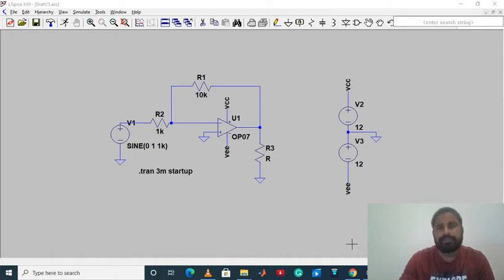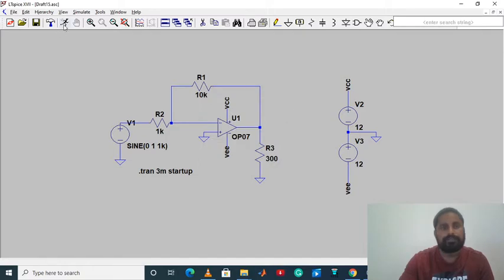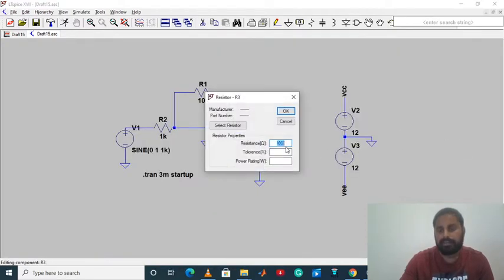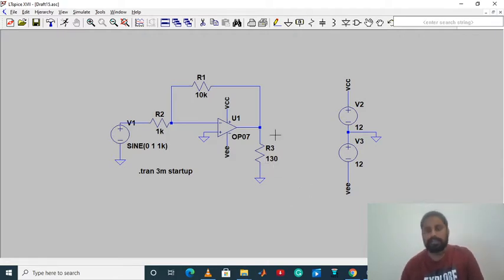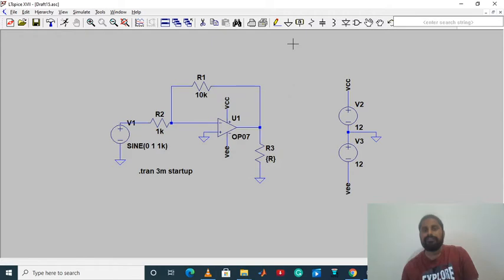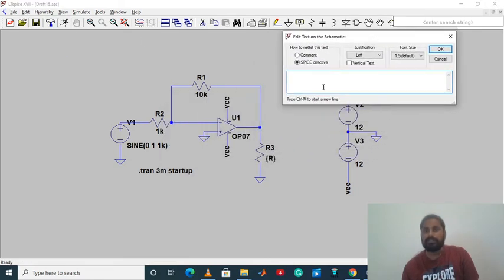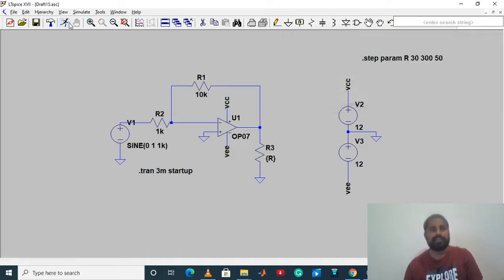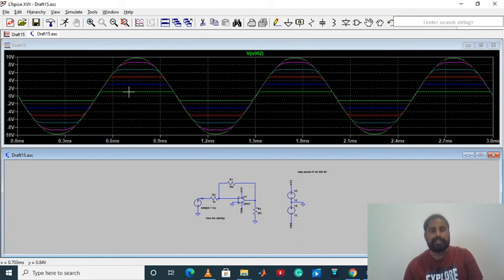lt spice simulation of output resistance of opamp